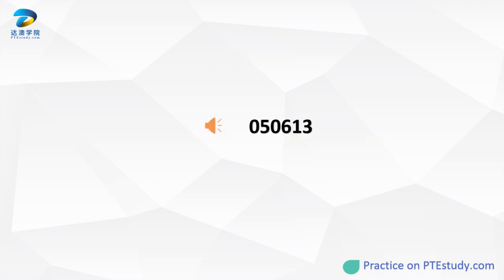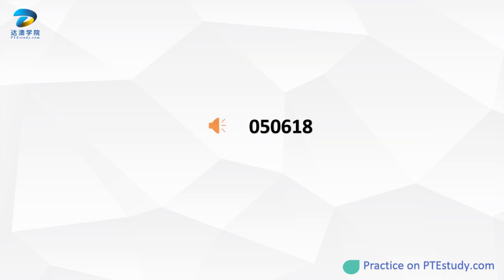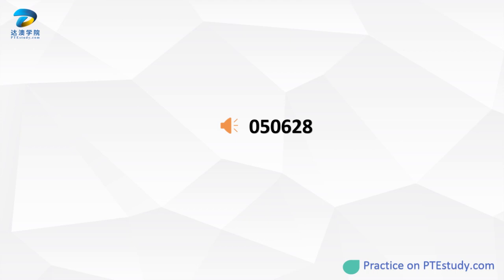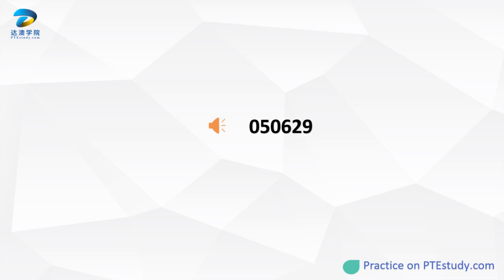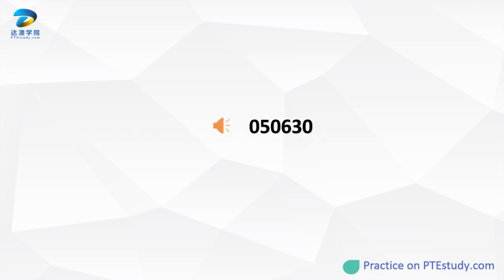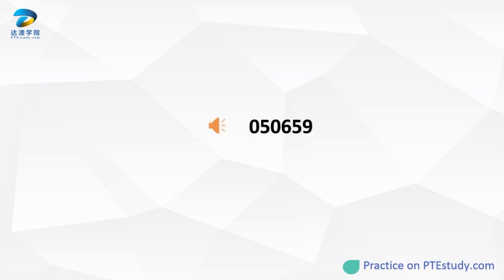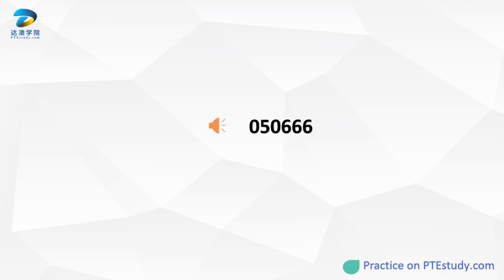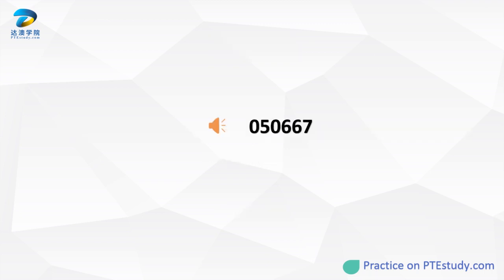PTE study每周高频预测 Answer Short Question 3月29日-4月4日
添加微信PTEstudy05，领取更多真题资料！